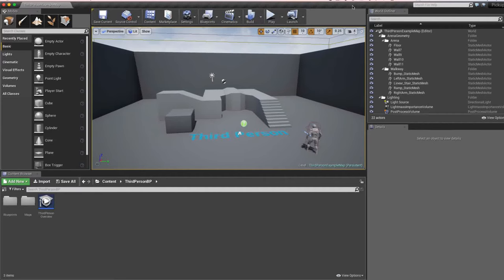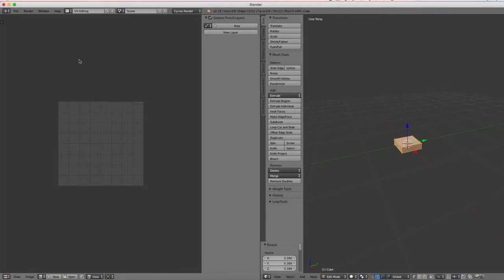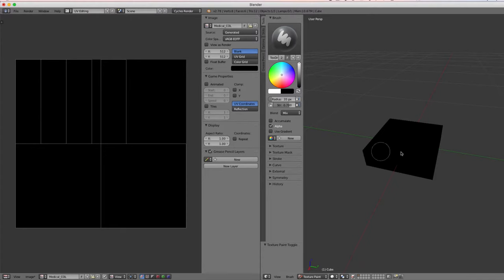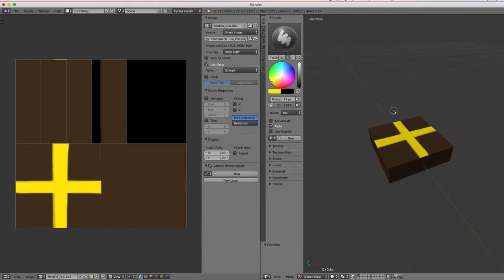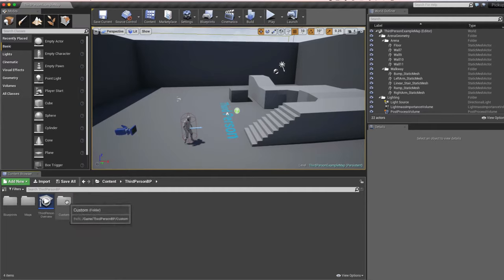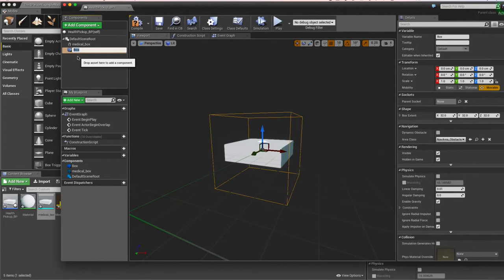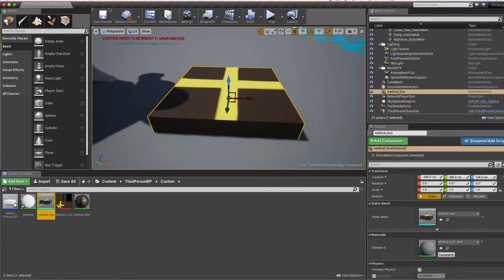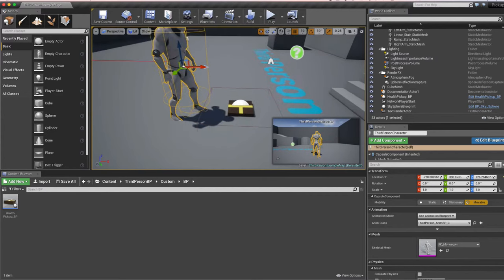Creating a Health Pickup in Blender and Unreal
Create a health pack in Blender and paint it using texture painting.

In Unreal Engine 4, we're going to pull that mesh in and allow our player to pick it up only after they're standing close enough to it. It will then add to the player's health that's contained in the Game Mode.